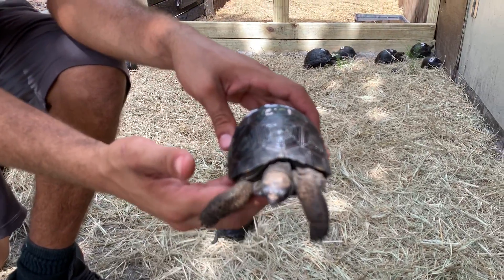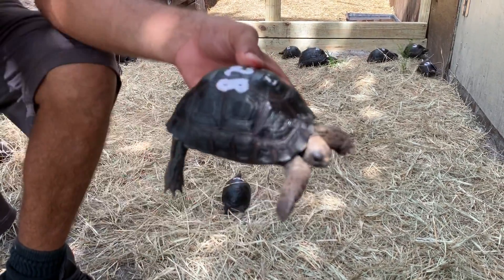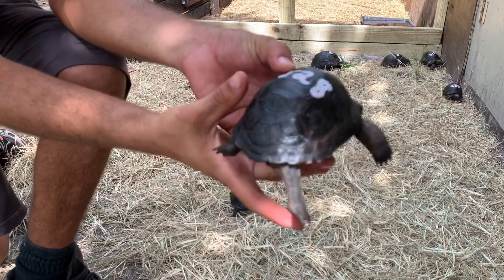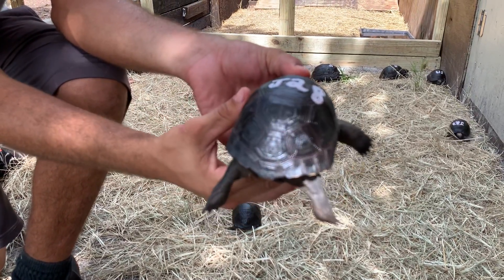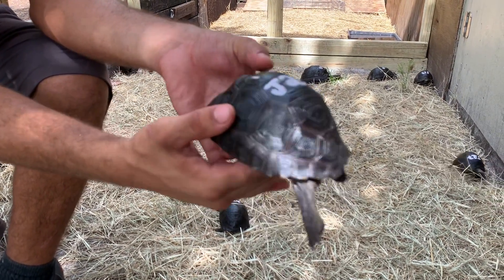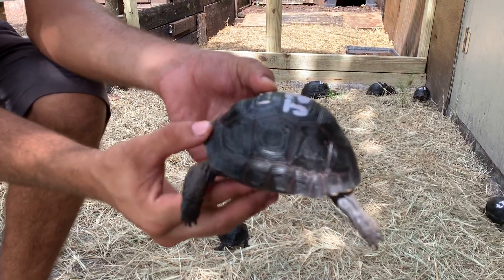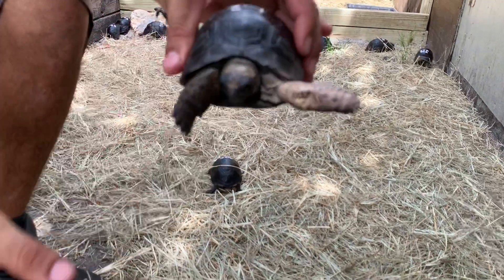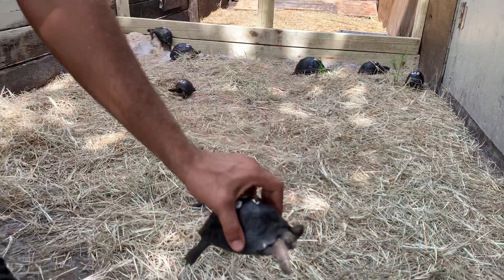J28 4 1/2 inch perfect